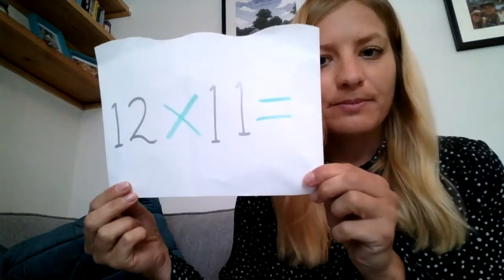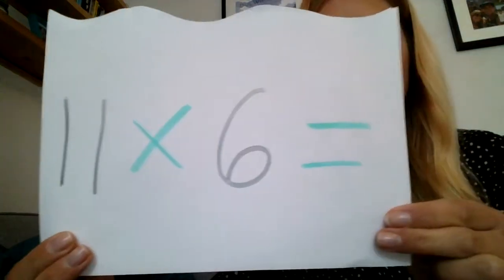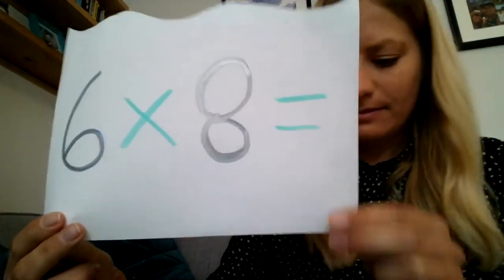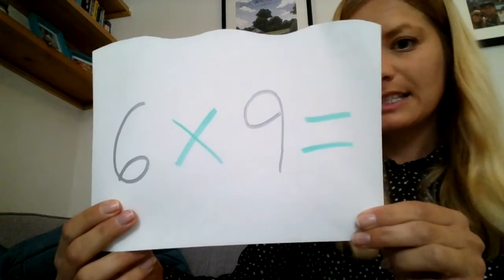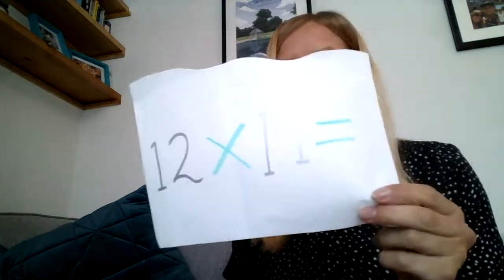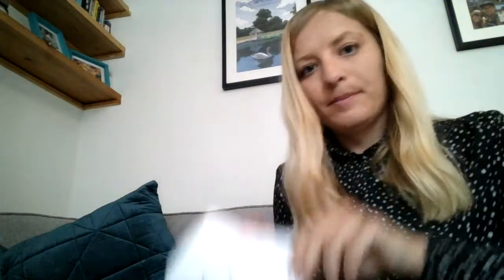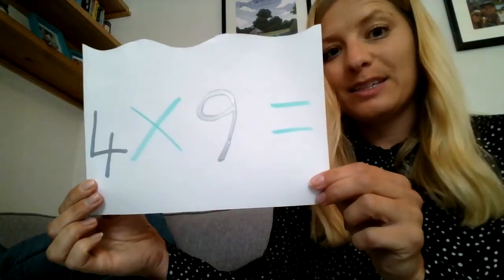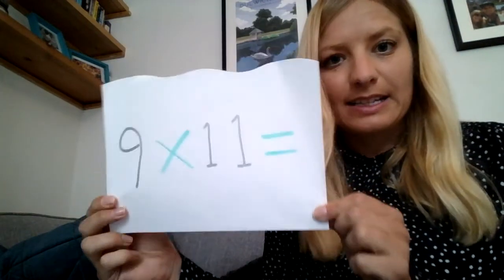Year 4 Times Table Quiz - Round 2!